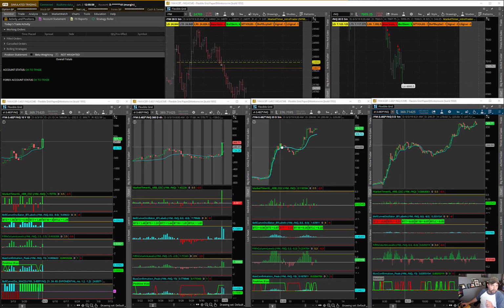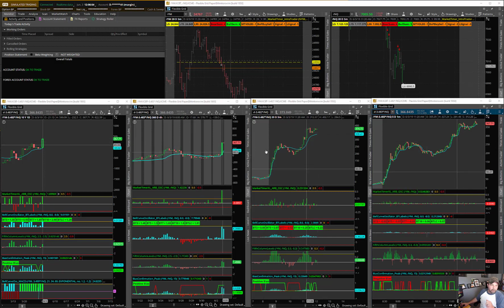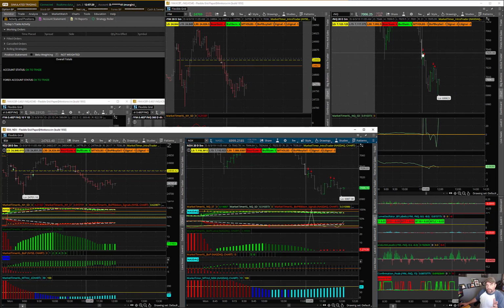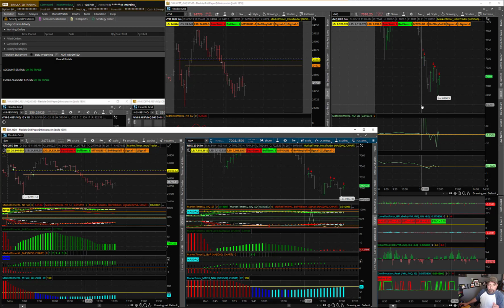Market Timer IntraTrader Beta Script trading 6-3-19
Major move on the VolArb trade this morning. The Trade Setup Alert called it Up ~Open and for an Up  for the Trade. This is one of the biggest moves I've ever seen in 1 day for the spread.

for the strategy.

Later in the morning I was using a beta script released to Market Timer Premium script subscriber.
Tradingology members get a discount